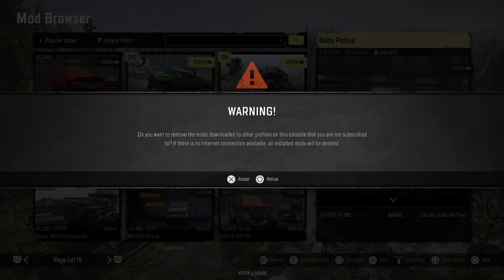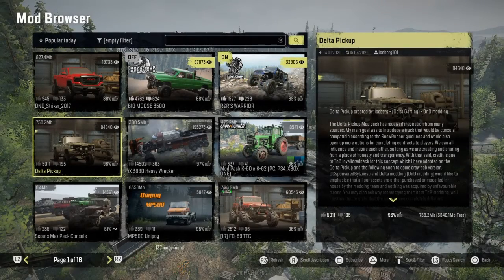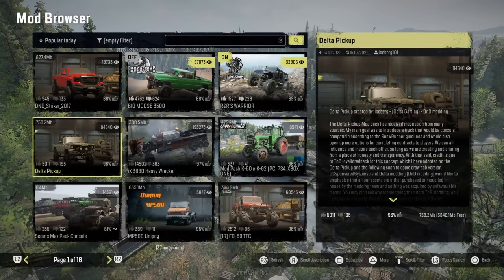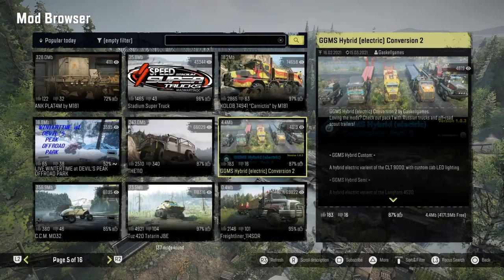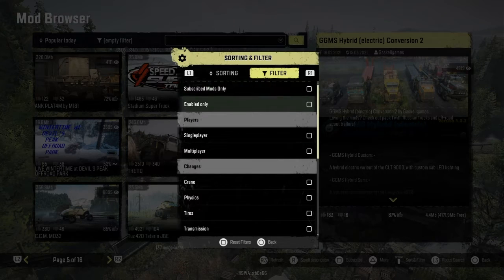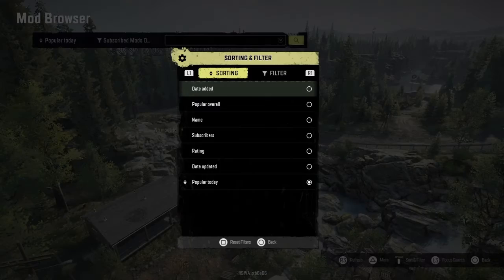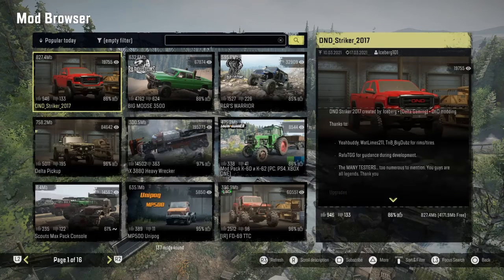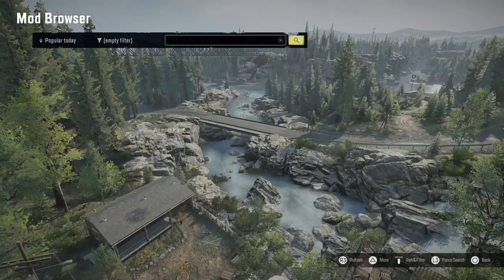Snowrunner How To Fix Memory Glitch For Mods